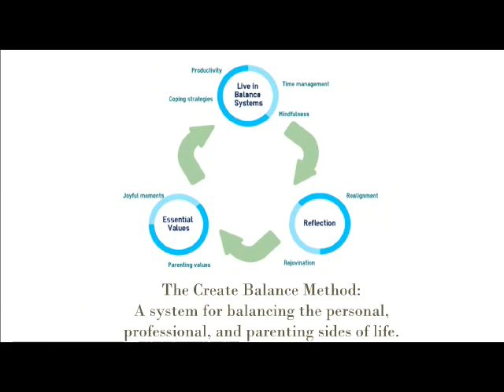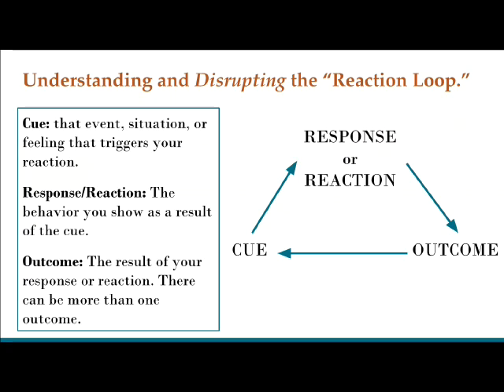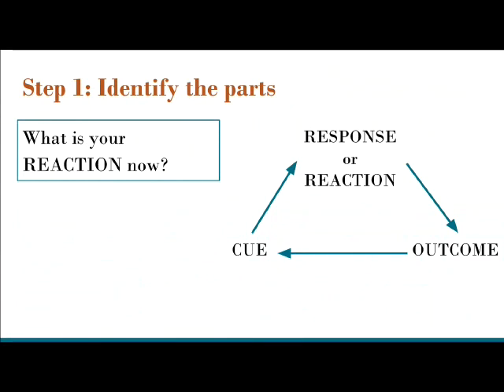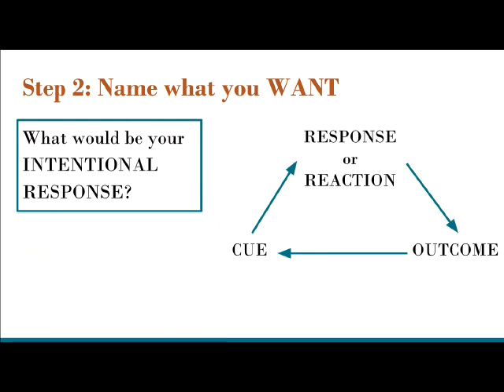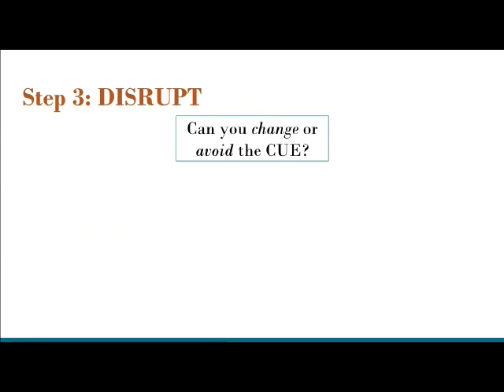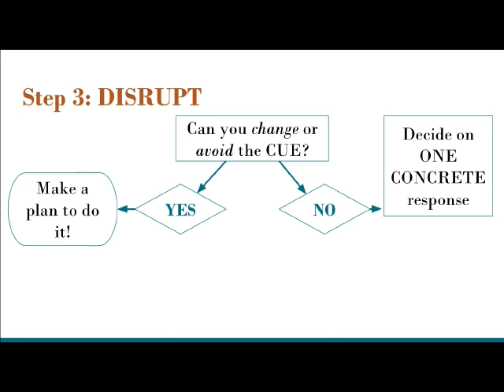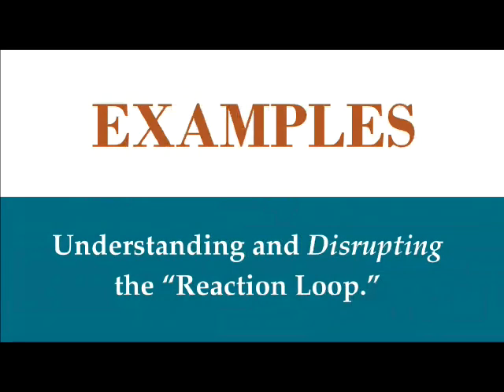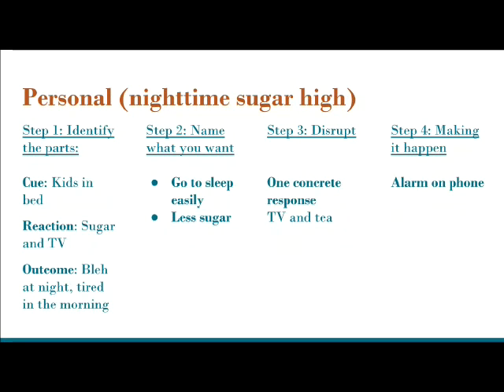Strategy Seminar: How to Replace Reaction with Response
A How-to Guide to the Cue-Response Cycle (and how to disrupt it!) A guide for every parent who KNOWS how s/he wants to respond but is just too dang exhausted to do it.